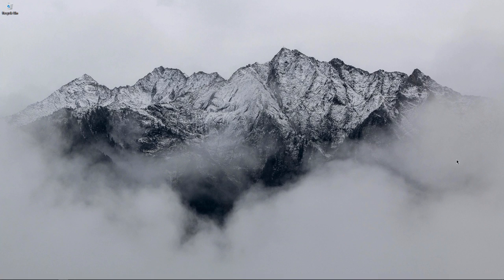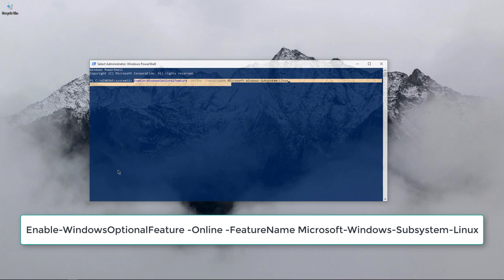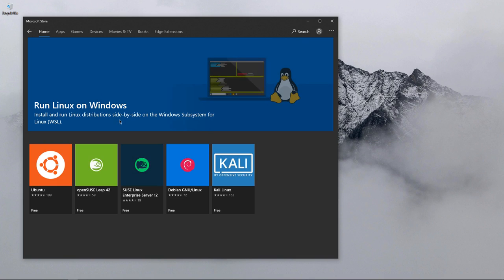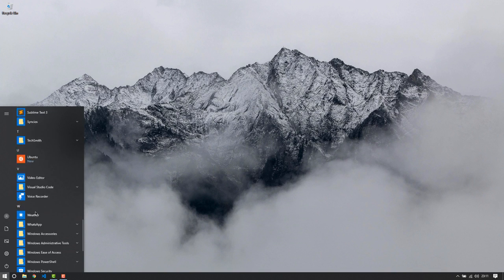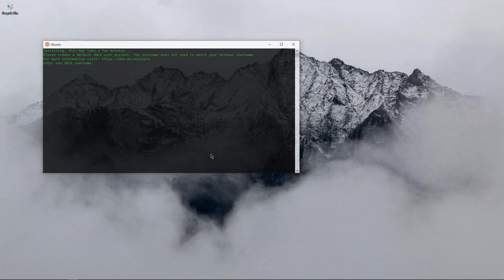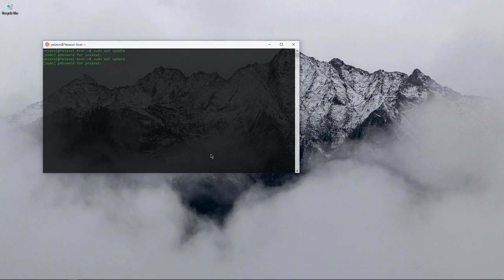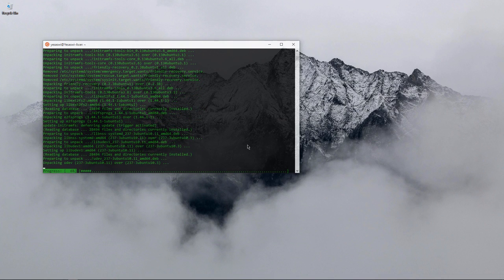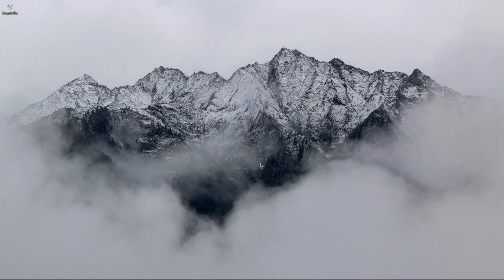How install Linux in Windows 10 WSL Windows 10----2019/2020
Before installing any Linux distros for WSL, you must ensure that the "Windows Subsystem for Linux" optional feature is enabled:

Restart your computer when prompted.